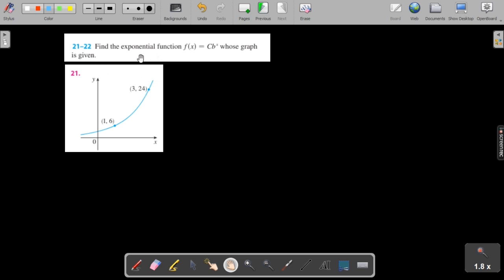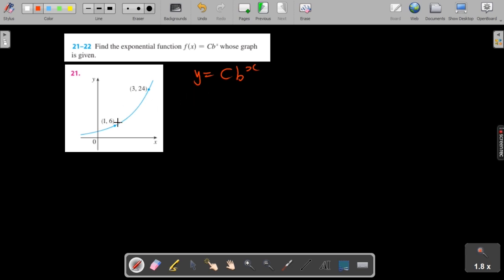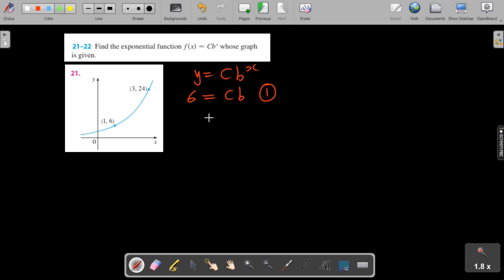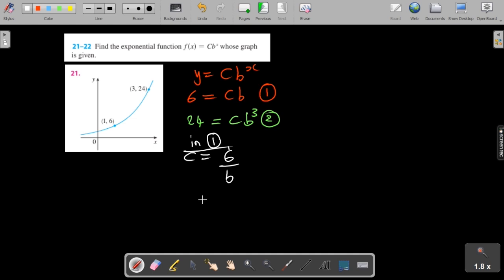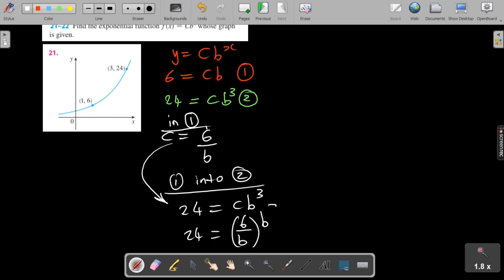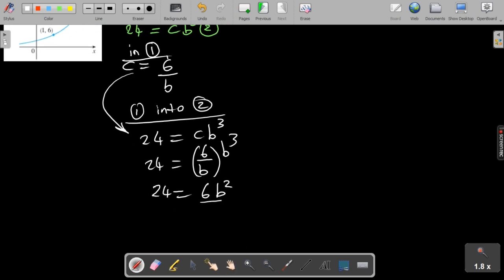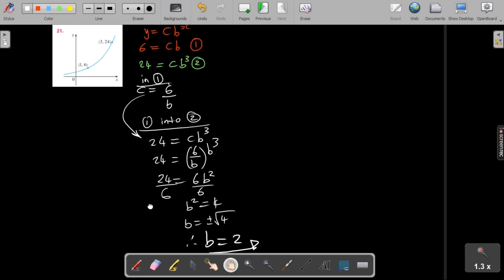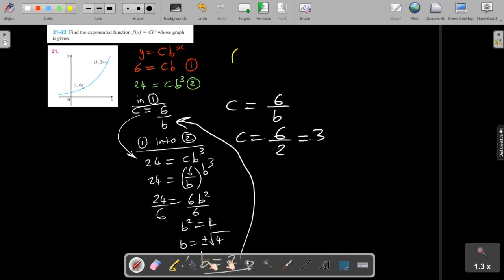1.4 Exercises 21 | Calculus: Early Transcendentals 8th Edition | Khetz Tutorials